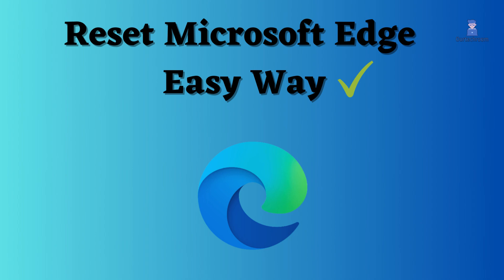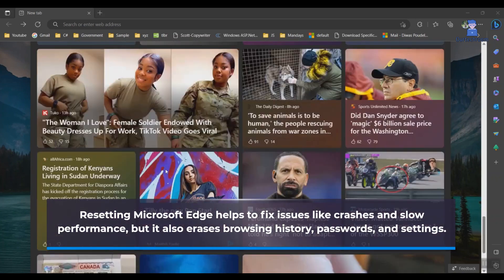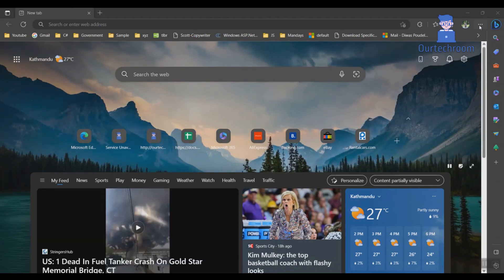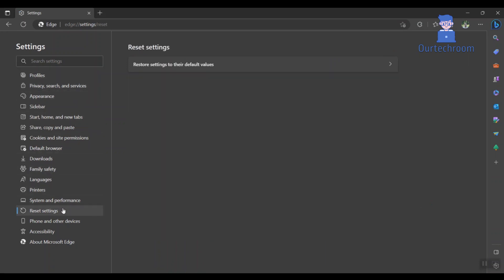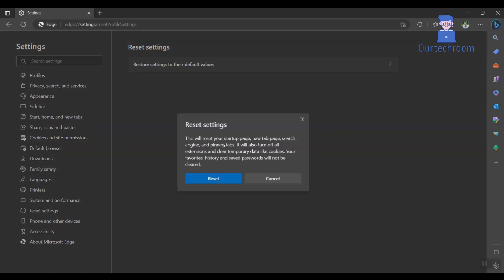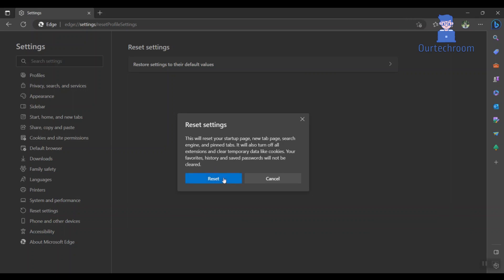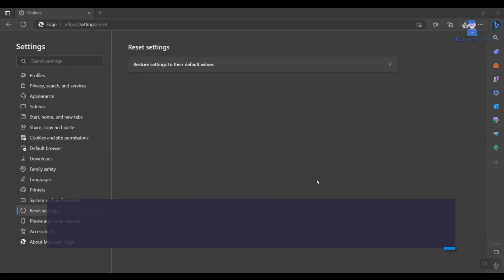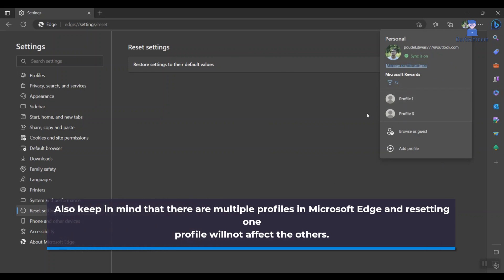Resetting Microsoft Edge to Default Settings | Step-by-Step Guide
Steps are as follows:

1. Open Microsoft Edge on your Windows device.
2. In top right corner , click on 3 dots icon.

3. Then From the dropdown menu, select "Settings".
4. In the left-hand menu, click on "Reset settings".
5. Click on the "Restore settings to their default values" button.
A confirmation pop-up will appear.
6. You simply Click on the "Reset" button to confirm.